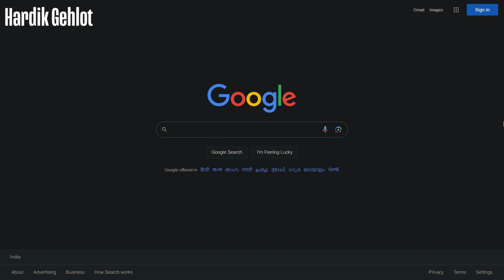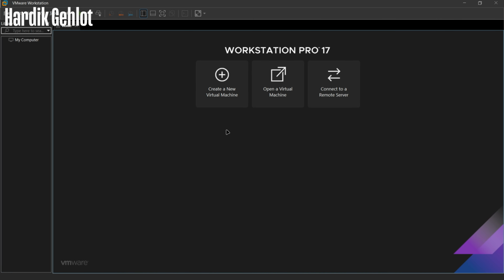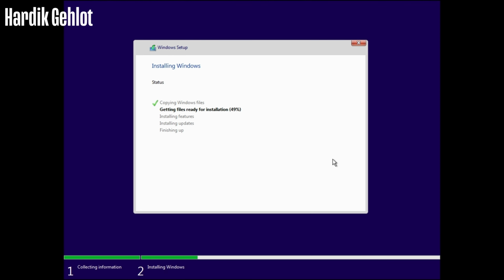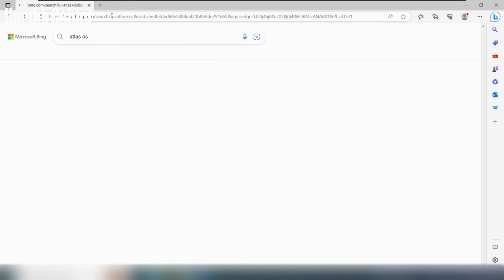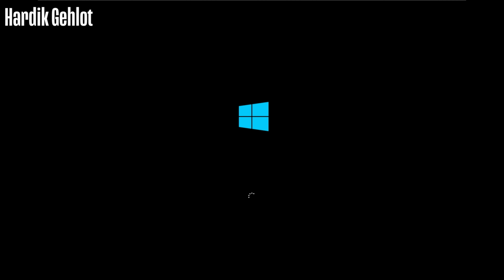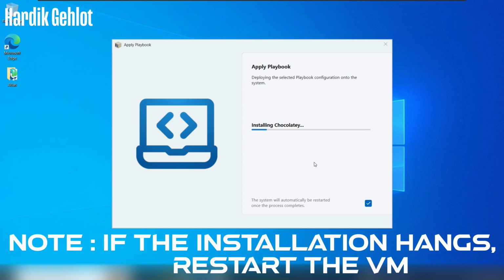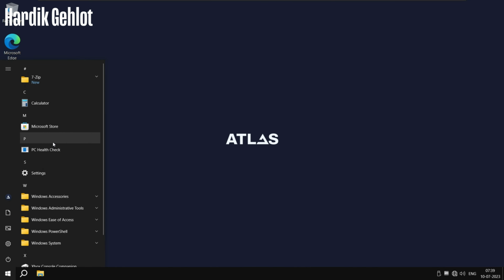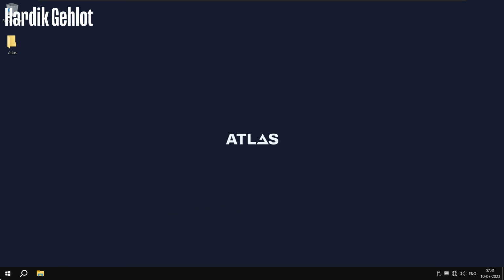How to Install Atlas OS in VMware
In this video you will learn how to Atlas OS in VMware.

My gear :-

⏱️⏱️VIDEO CHAPTERS⏱️⏱️
0:00 Intro
0:06 Downloading Windows 10
0:12 Installing Windows 10 in VMware
0:24 Setting Up Windows
0:28 Downloading Atlas OS
0:40 Installing Atlas OS
0:56 Atlas OS in VMware
1:14 Outro